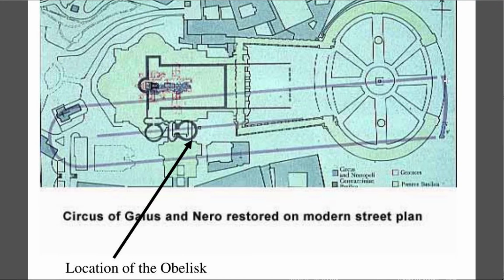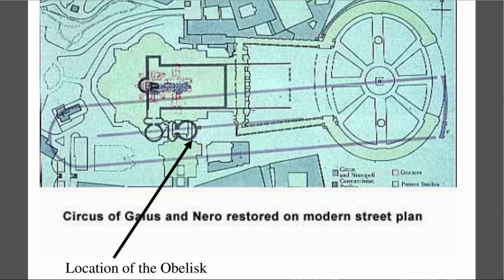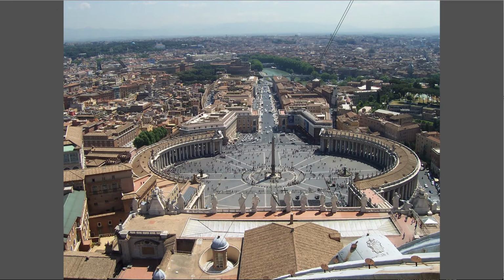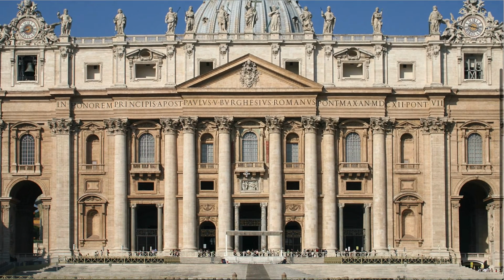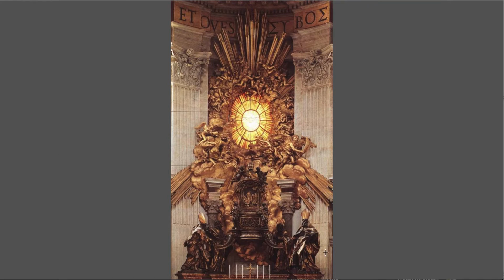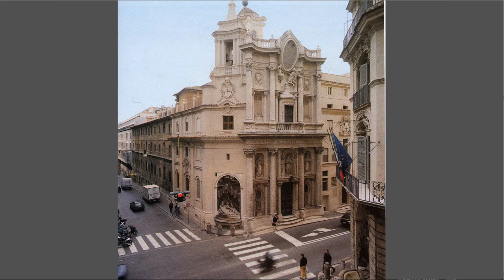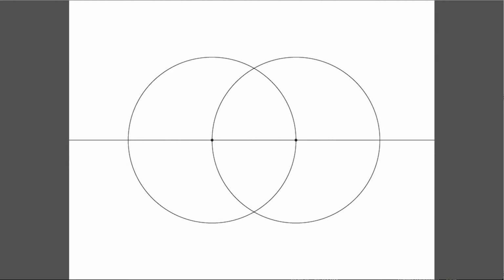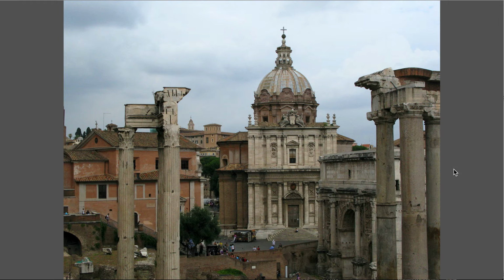02Baroque Italian Architecture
Italian Baroque Architecture - Bernini, Borromini, Cortona